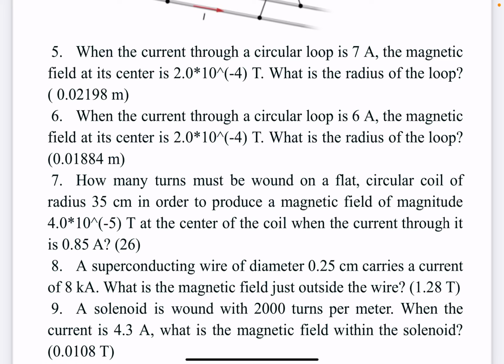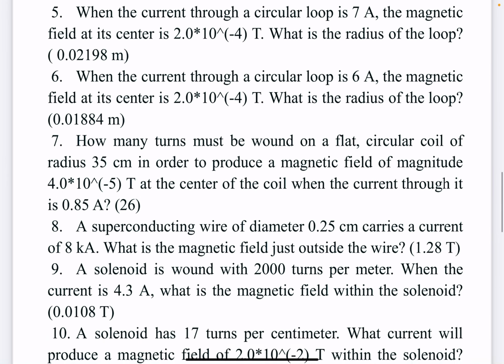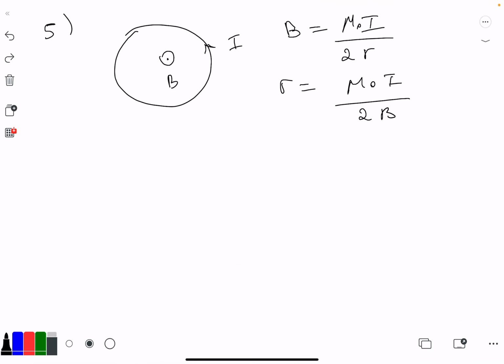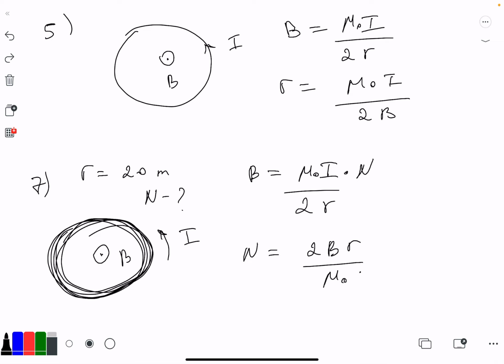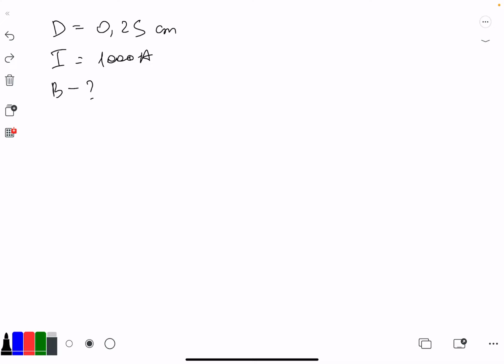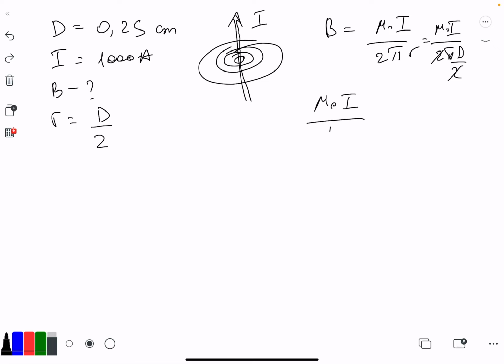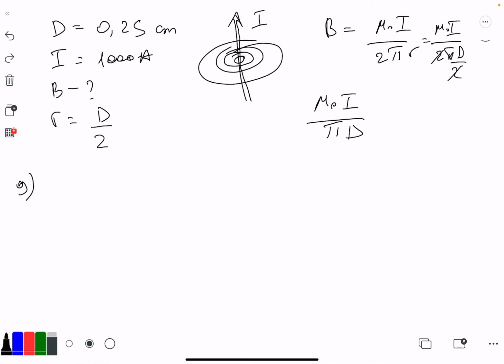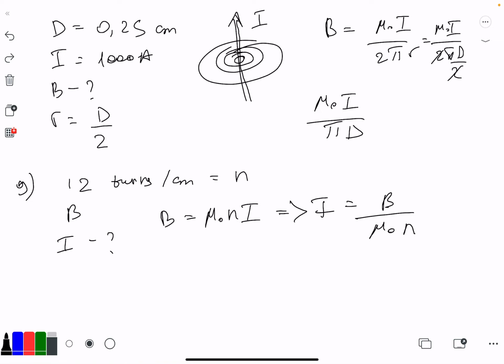Week 7 - Ch 12 - Pr 5 - Current through a Circular Loop